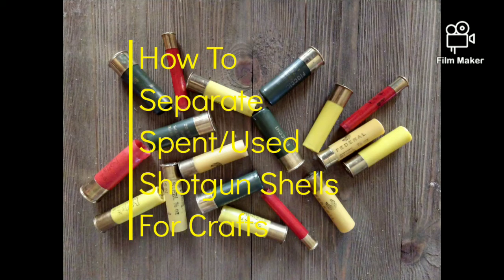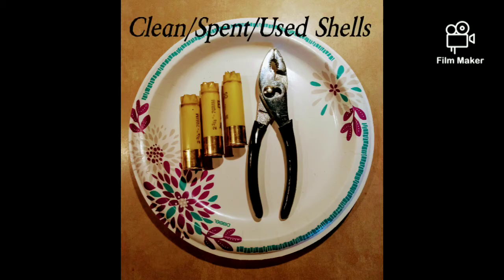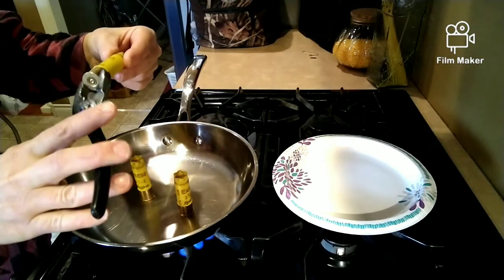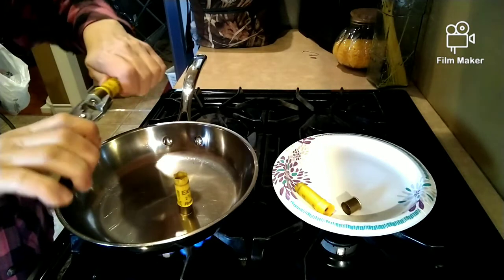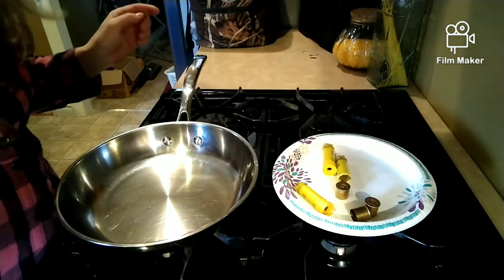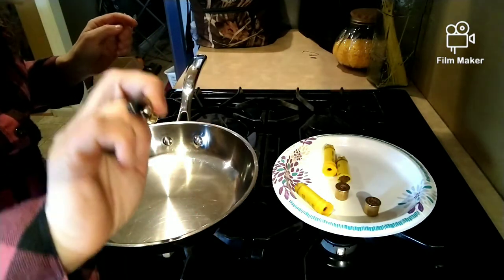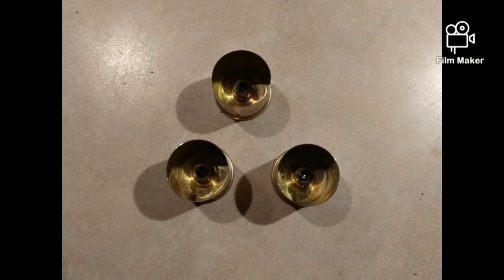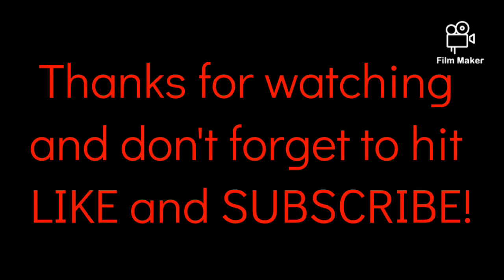How to separate USED/SPENT shotgun shells for crafts.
This is a quick and simple method for separating the brass from USED/SPENT shotgun shells for crafts.
Remember these are already shot shells (USED/SPENT).  NEVER use a shotgun shell that hasn't been shot and emptied USED/SPENT. ALWAYS clean your empty shells of any residue prior to use around heat source.
If you are not comfortable or feel unsafe about this whole process, there are other options available online.  You can always do a Google search and find brass heads for sale.